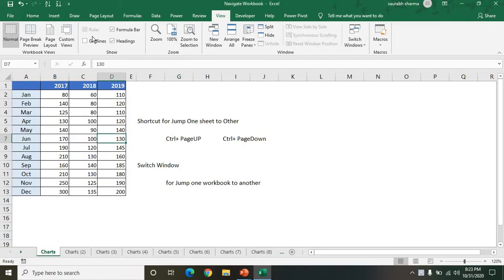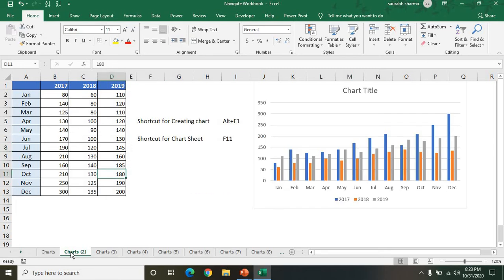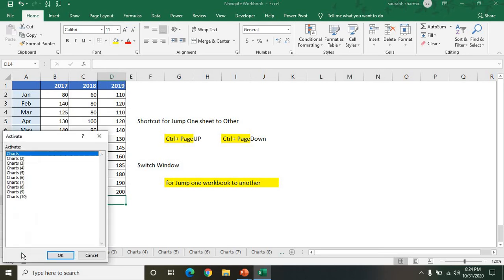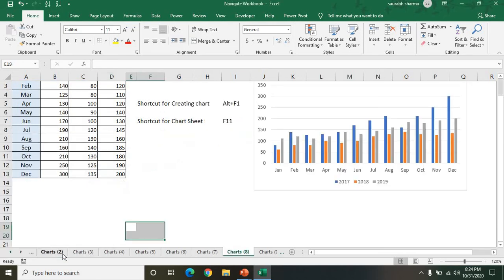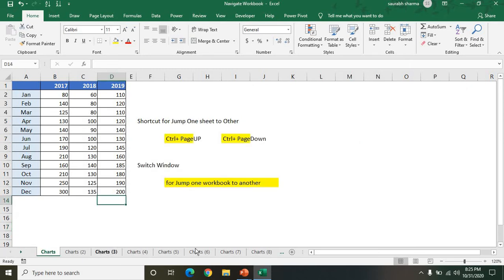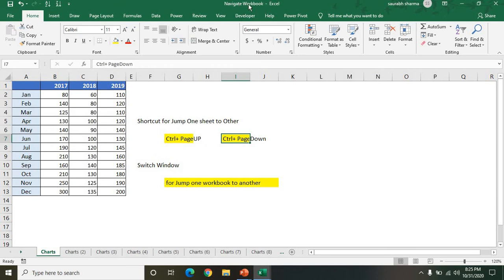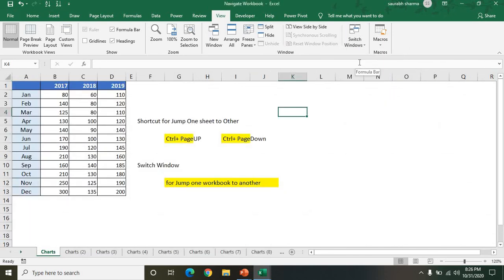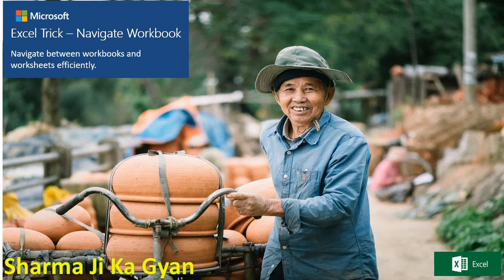How to Navigate Workbooks & Worksheets || Microsoft Excel Keys || Advanced Excel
Learn how to quickly and efficiently navigate within an Excel spreadsheet by using some keyboard shortcuts and other Excel features.  When working with a large spreadsheet, it can be easy to get lost or to have problems quickly getting to the end or beginning of your spreadsheet.
These Excel tips and tricks will help you out with this issue.